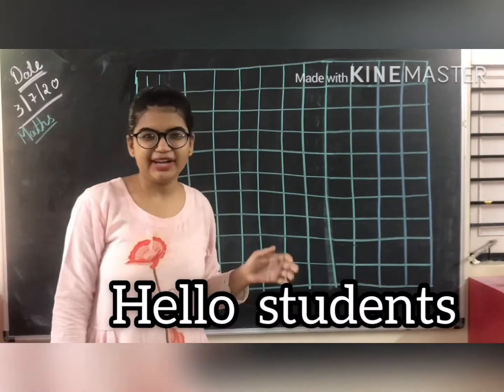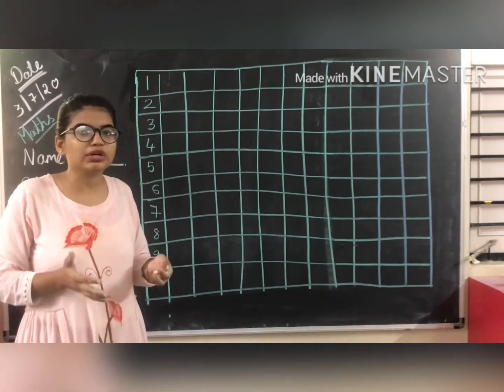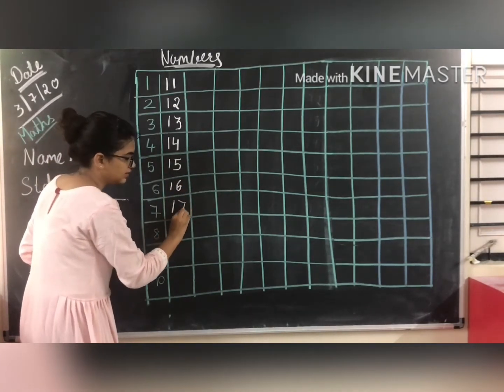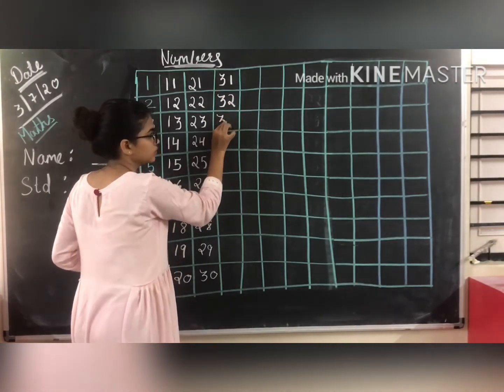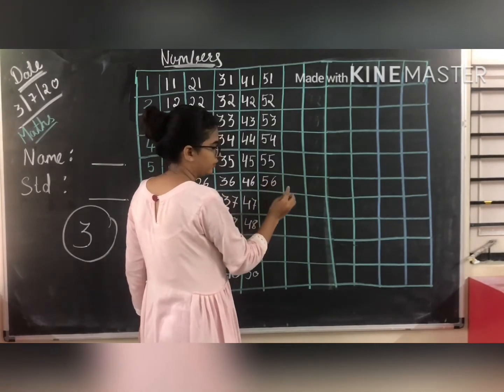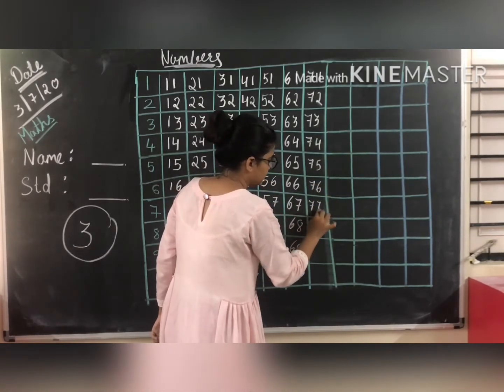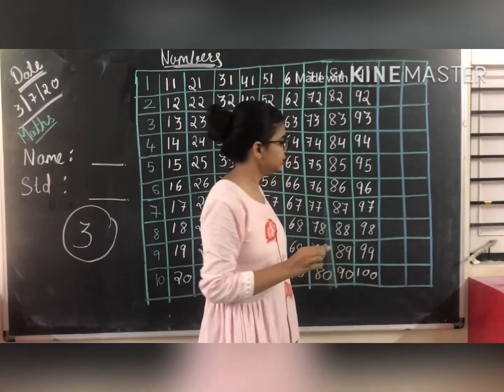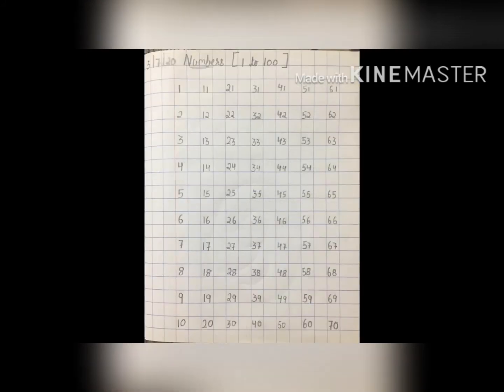Date 06/07/2020 Std 1 Sub Maths Revision